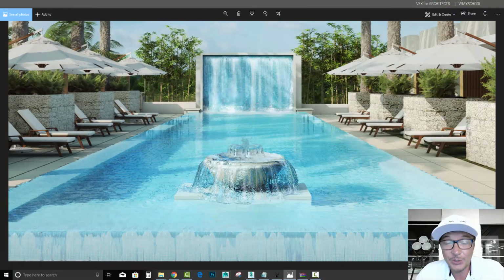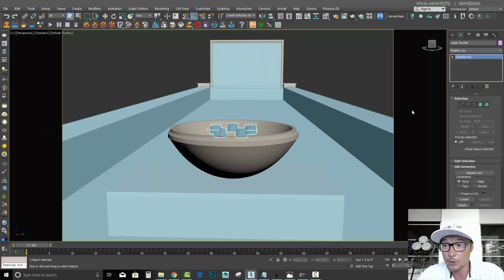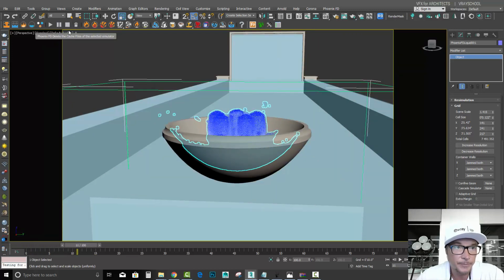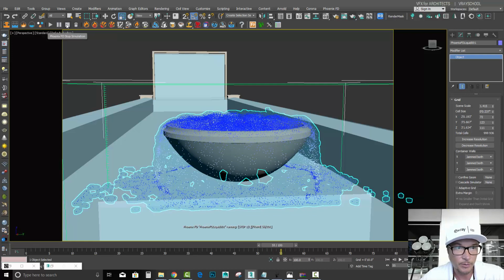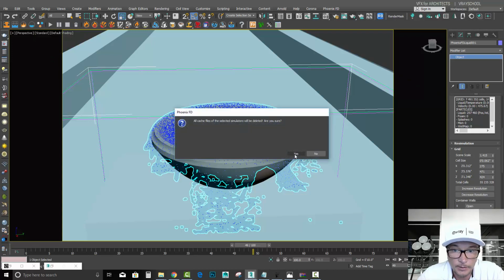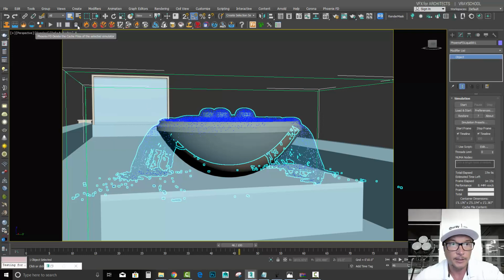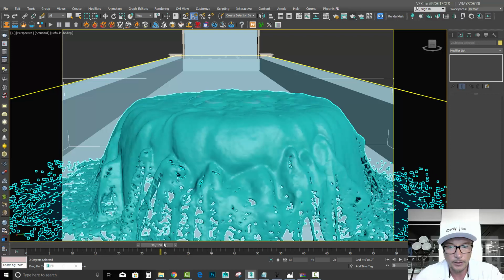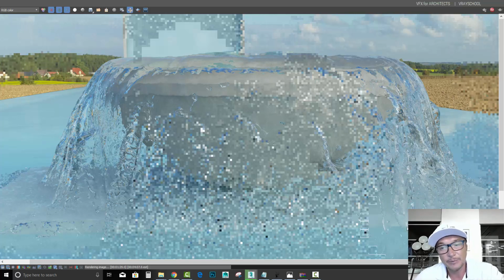Water VFX with Phoenix FD for 3Ds Max and VRAY NEXT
Learn to work with Phoenix FD presets - such as; Tap Water Sim - powerful but easy setup for small water fountains!
In this simulation, we just going to introduce water, no foam splashes, just regular pouring water with great detail.
***Remember that you can also convert that water into a mash and export it with Alembic.ABC format.
You can download my example here:

Hope you guys find it useful and will be able to use it in your work!
Share this with your friends - and make sure to follow.

Cheers